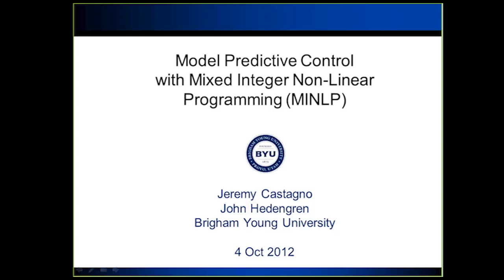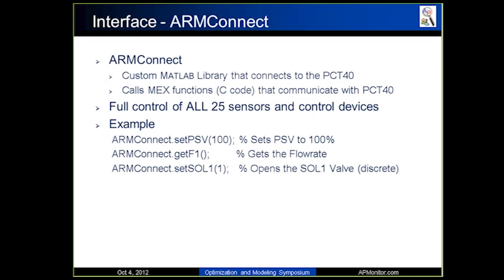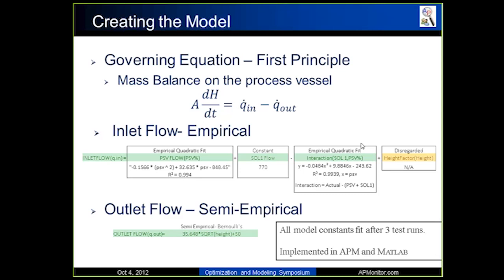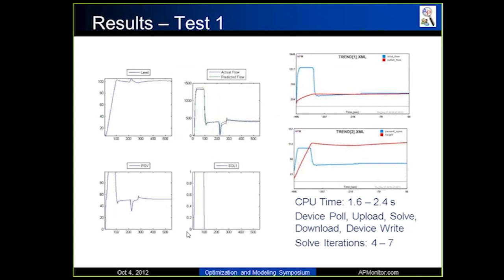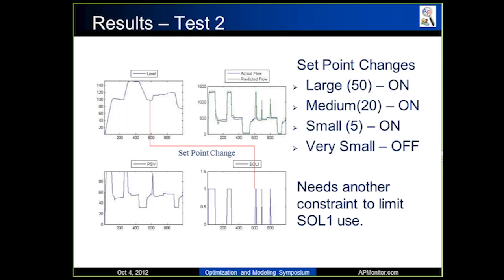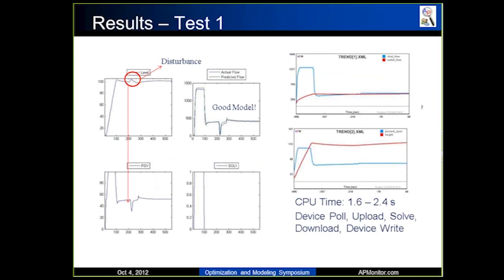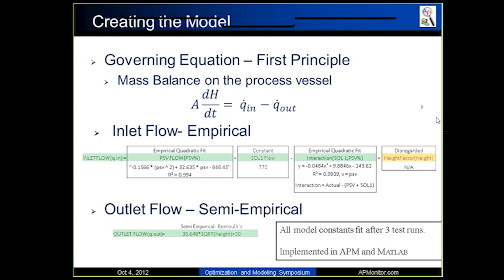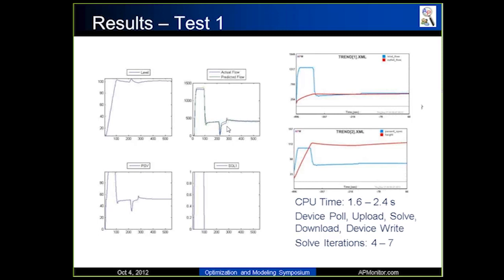Model Predictive Control with Mixed Integer Nonlinear Programming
This application of Model Predictive Control (MPC) seeks to control the level in a gravity drained tank by adjusting inlet valves. The optimization is with integer and continuous variables, solved with a Mixed Integer Nonlinear Programming (MINLP) solver APOPT.